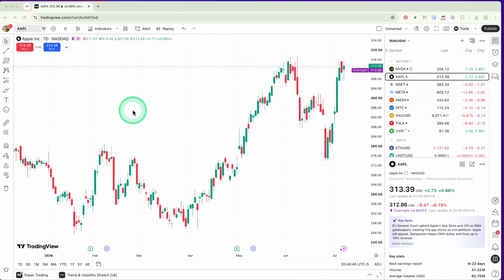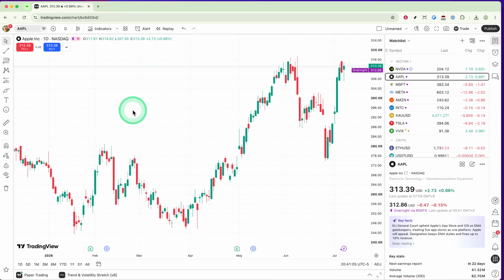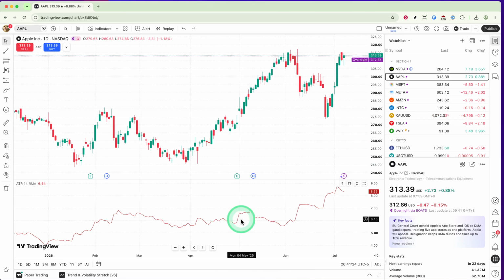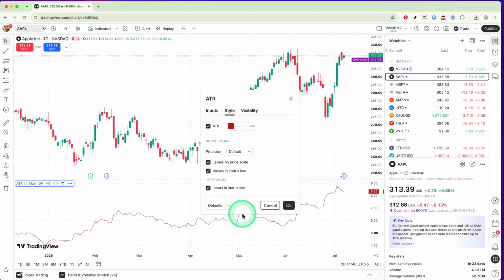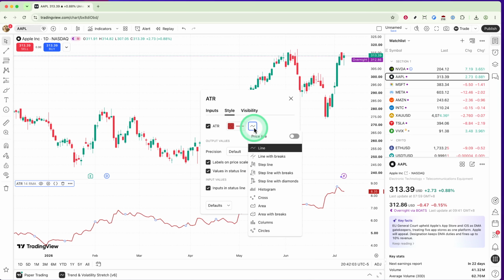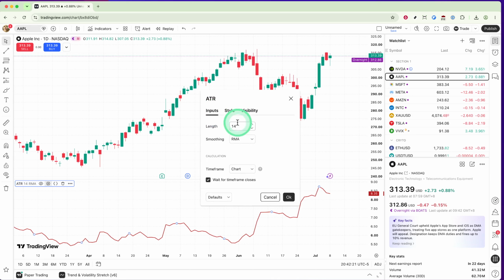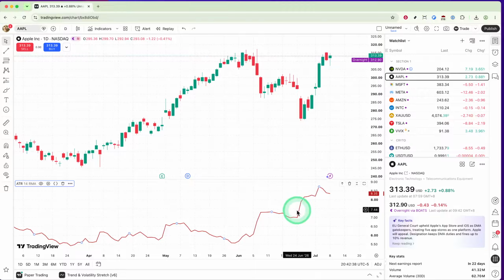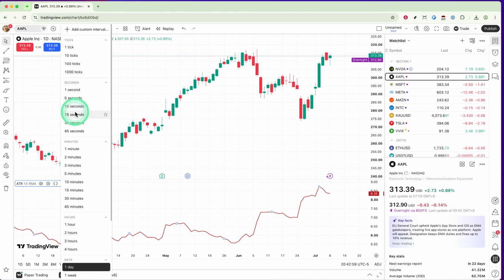How to Use the ATR Indicator in Tradingview (Easiest Way) [2026 guide]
00:00 Introduction to ATR Indicator
00:32 Adding ATR to Your Chart
01:05 Understanding the ATR Display
01:19 Customizing the ATR Indicator
02:26 How ATR Measures Volatility
03:03 Using ATR for Stop-Losses
03:25 Position Sizing with ATR
03:39 Interpreting ATR Spikes and Drops
03:53 Conclusion and Next Steps